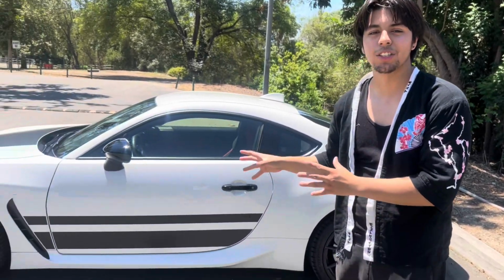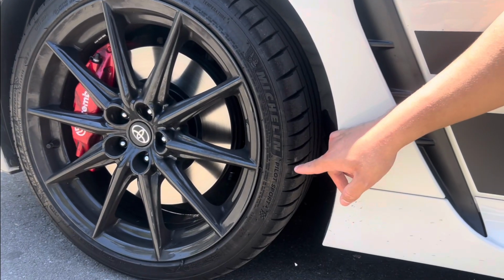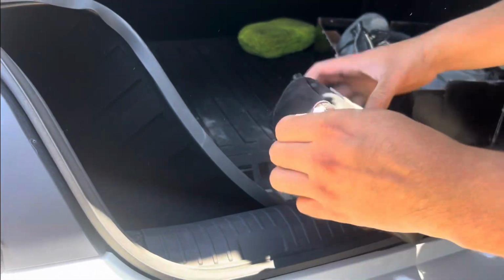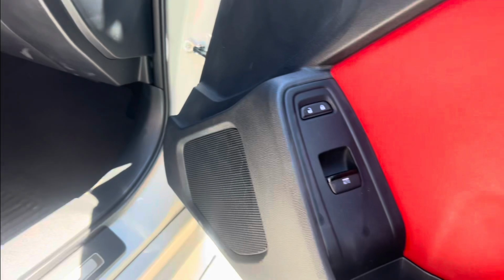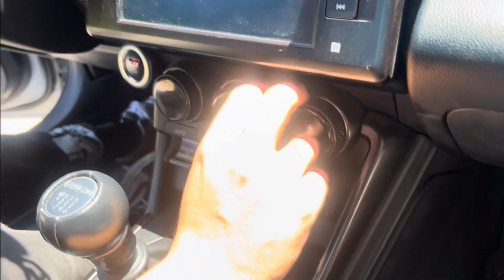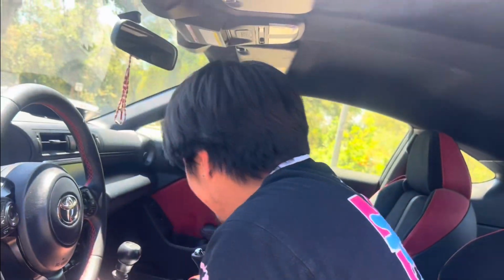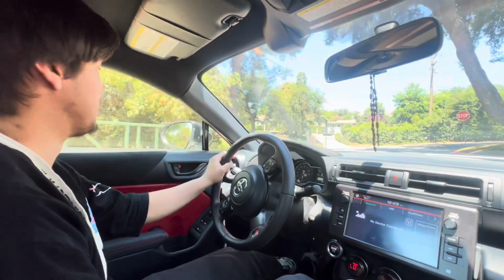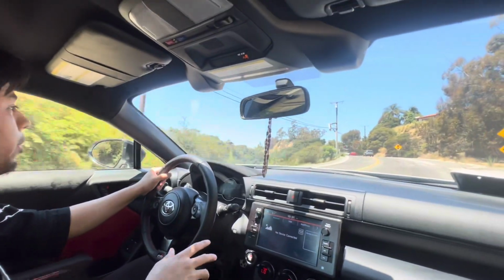The GR86 trueno edition is here!!!!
I didn’t wanna make it a boring normal review given that this car is more or less the premium version but with the strips on the body hope yall enjoy!